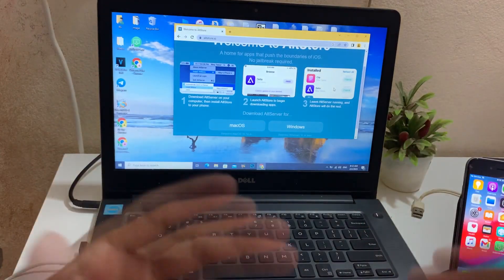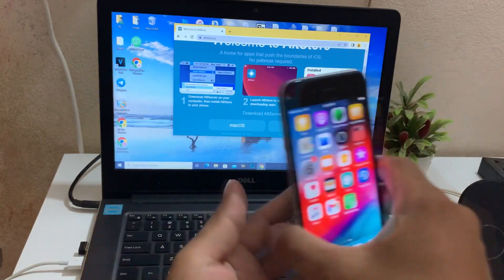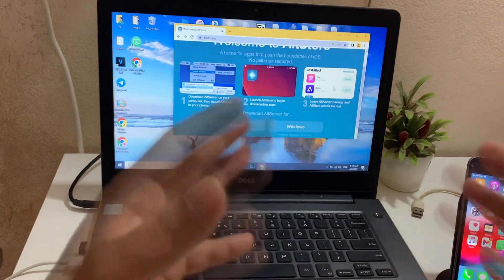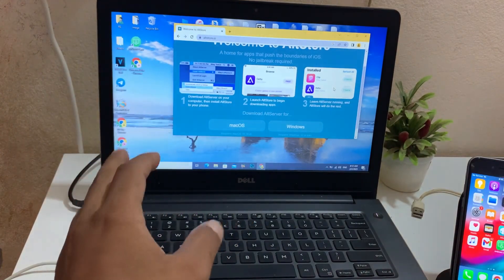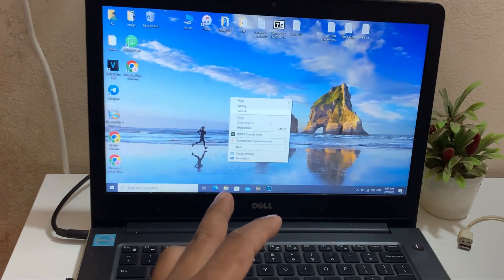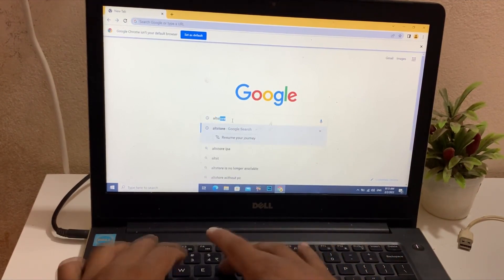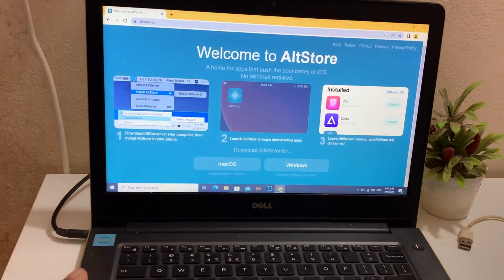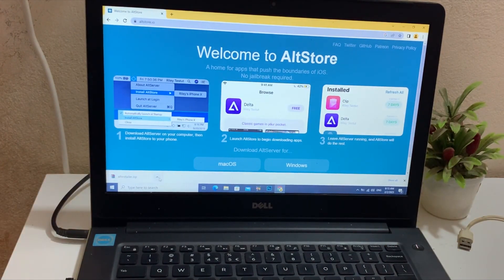How To Install AltStore With Windows Fully For Install File IPA On iPhone or iPad (2023)